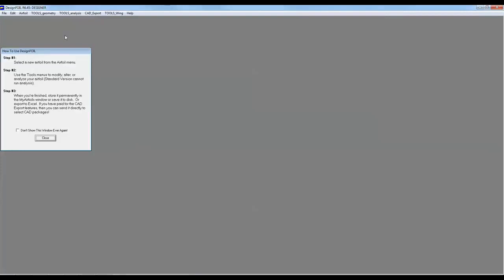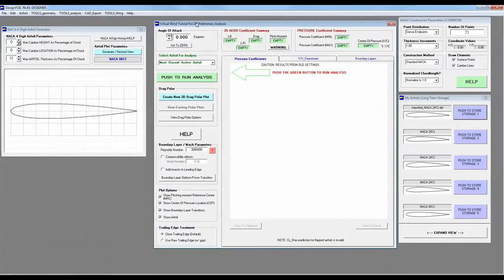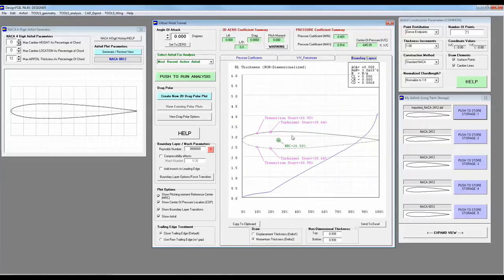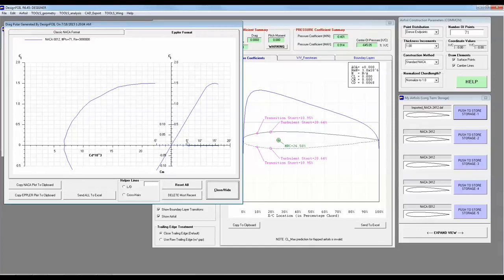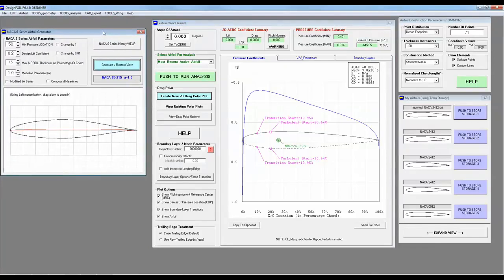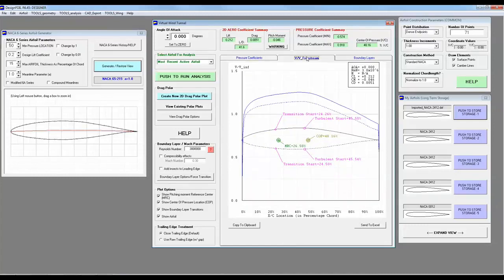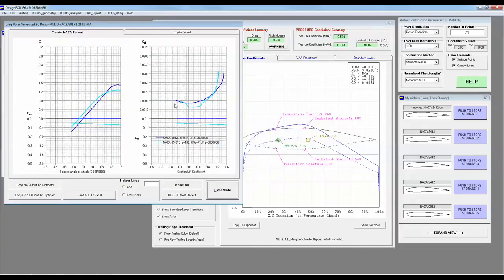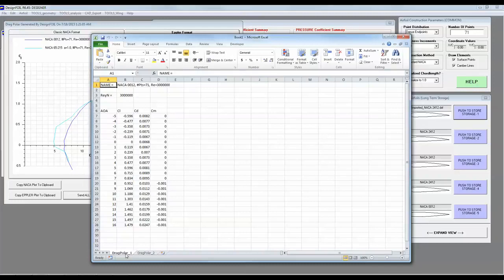I Analyzed Airfoil Aerodynamics In Just Two Minutes! (Bonus 2D Computational Fluid Dynamics)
I was challenged to create an airfoil analysis in only two minutes.  Turns out, I did even more.